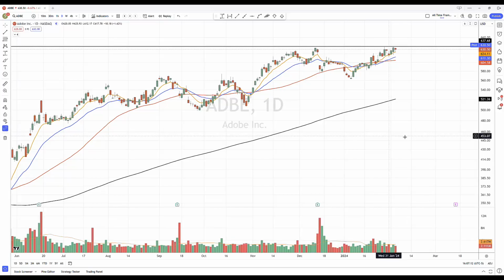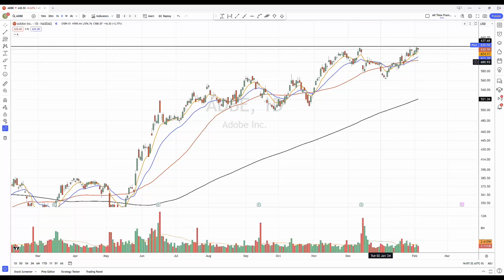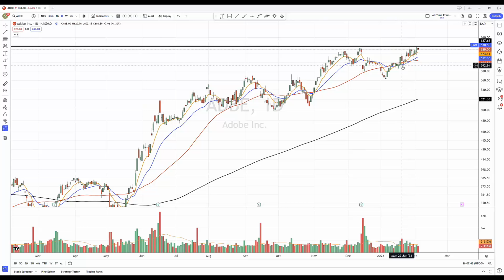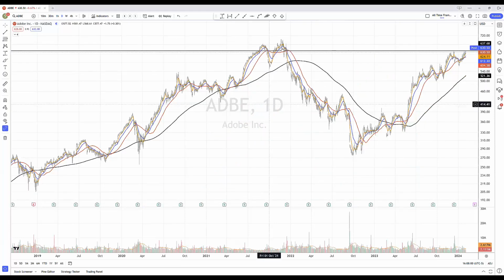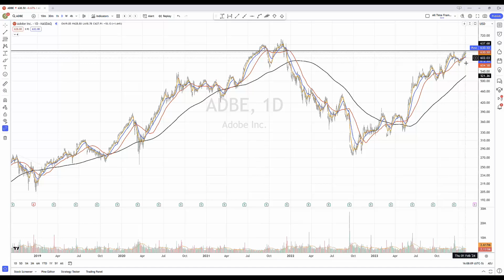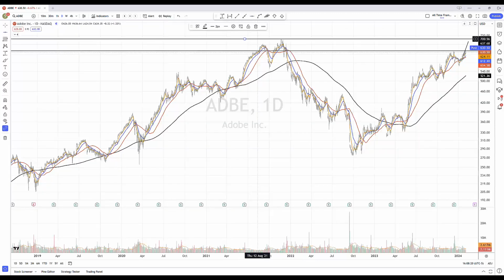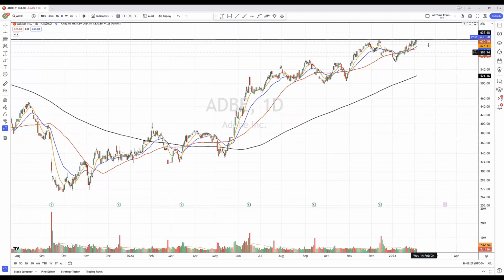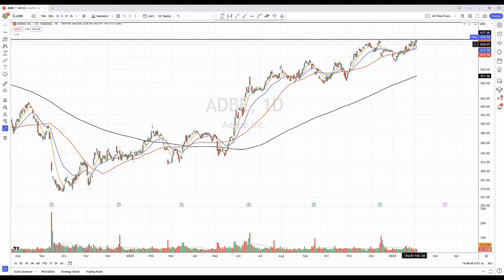Here's your trade on Adobe $ADBE